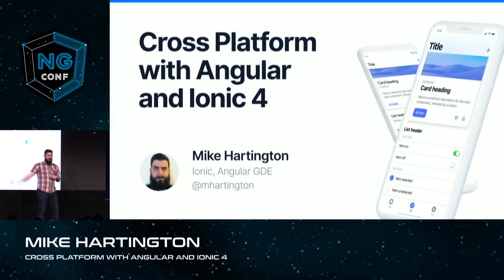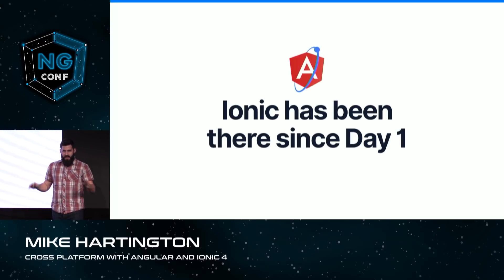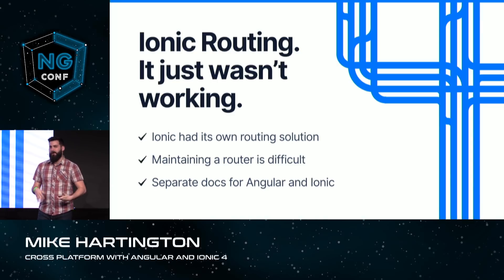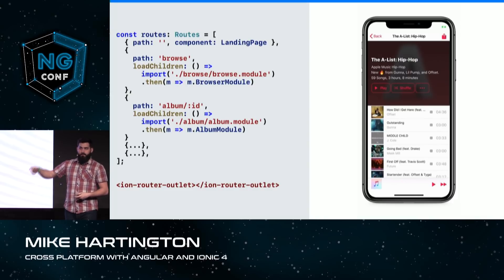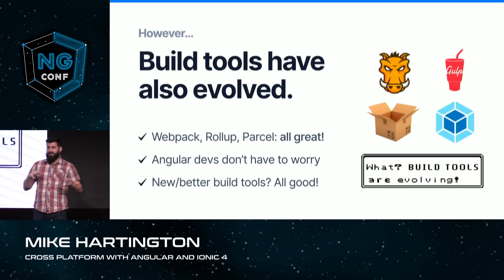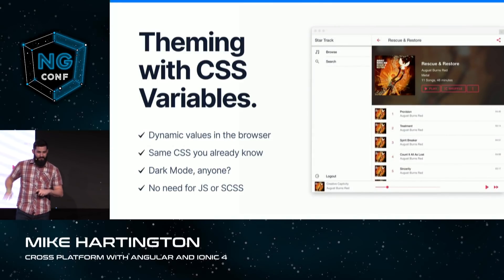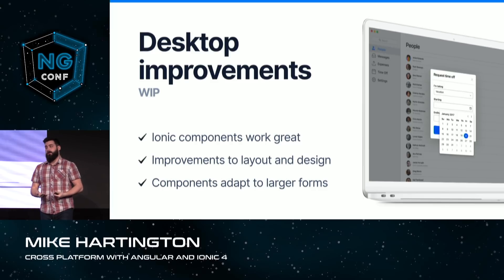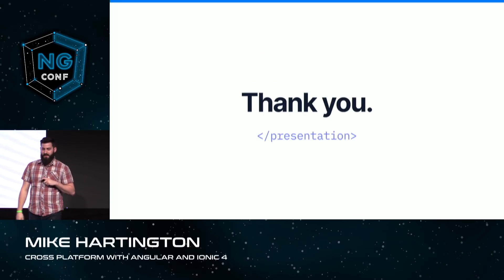Cross Platform with Angular and Ionic 4 | Mike Hartington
Ionic and Angular have been best friends since the early days of AngularJS and Ionic 1. With the 4.0 of Ionic Framework released, Ionic has doubled down on its partnership with Angular by adopting the latest and greatest Angular tooling. We’ll look at what’s new in Ionic and what Ionic has to offer the Angular community.